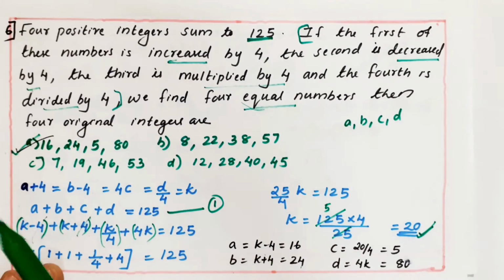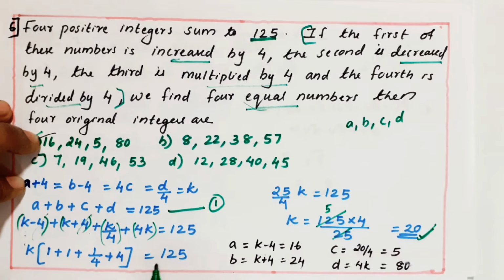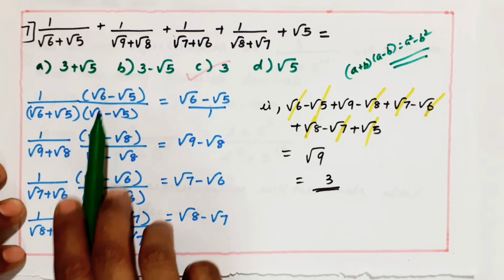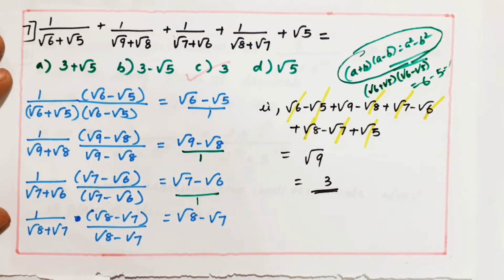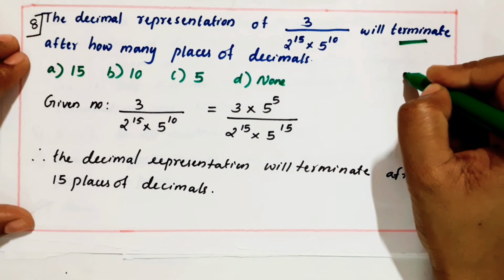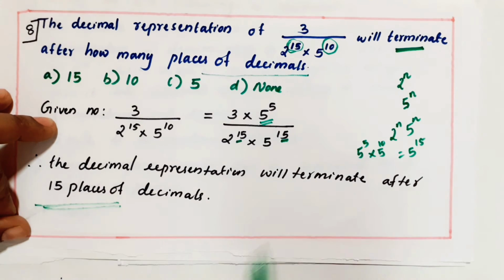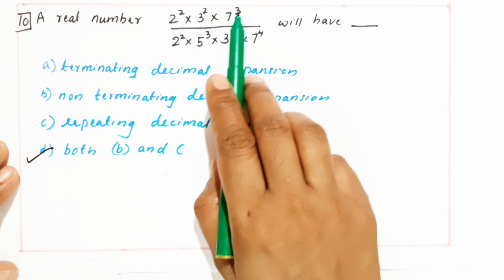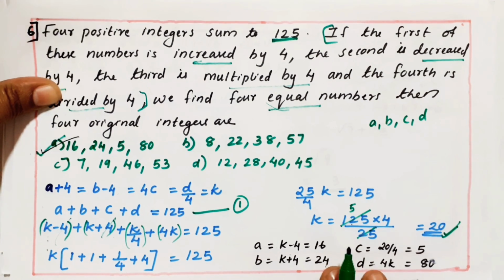IMO | REAL NUMBERS | PART - 2 | CLASS 10 IMO